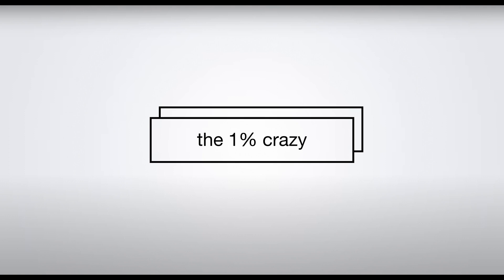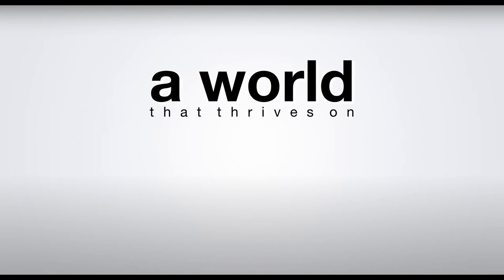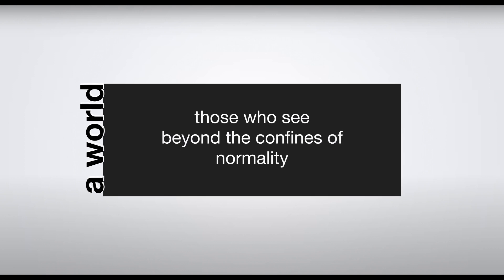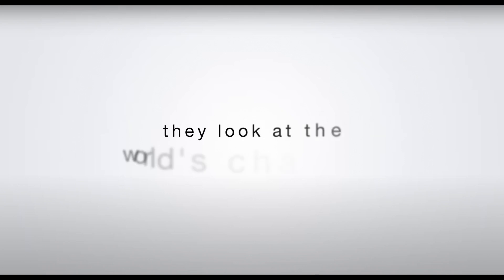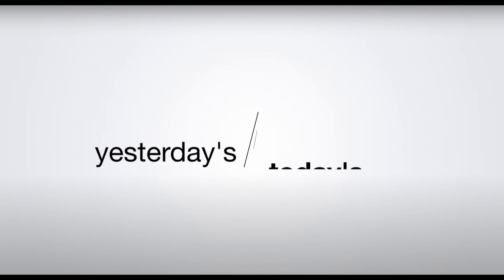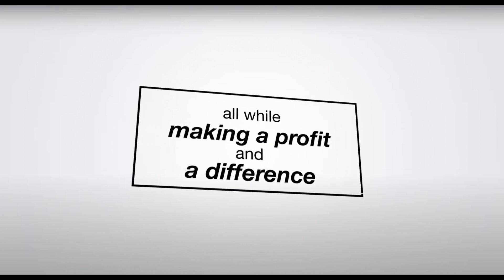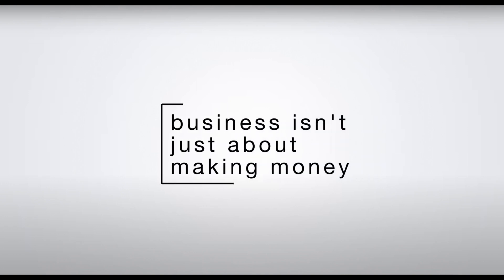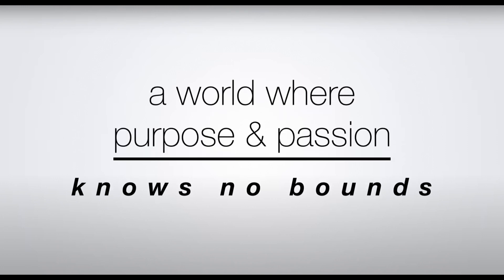The 1% Crazy - TypoGraphy - Narrated By Alan Ng, Co-Chairperson, Brands For Good